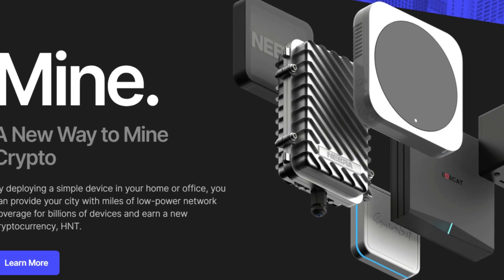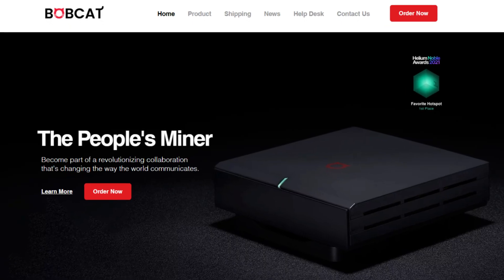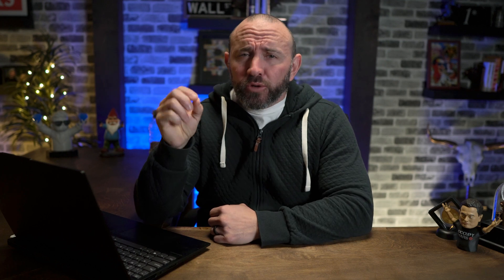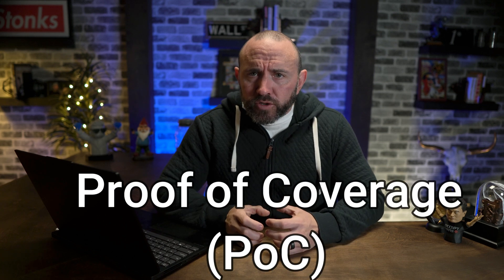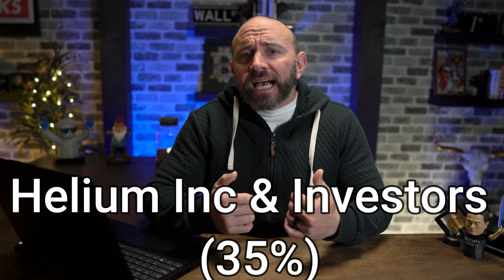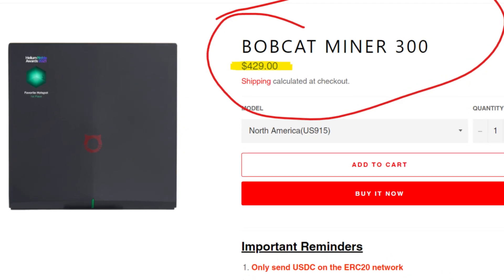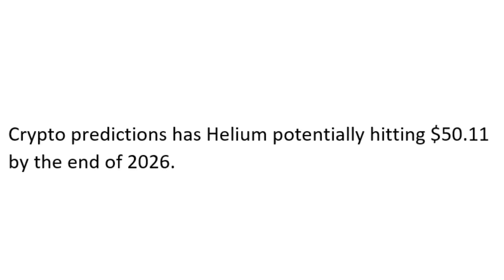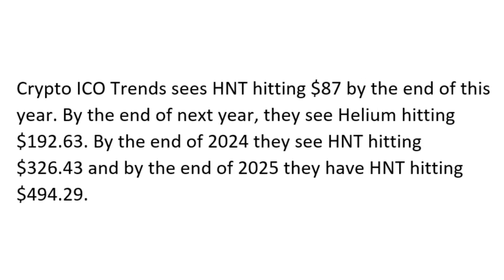What is Helium HNT? HNT Mining Explained + HNT Price Predictions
My Links for More $$$

My “Best-Sellers”
🕮 “Tactical Reload” Book & Audio Book
🕮 “Typo: What the Media Gets Right About Policing” Book Only

I’m talking about Helium, and their native token HNT. I’ve been watching this one for a minute because they have become massively popular because of the simplicity of the HNT miners, and I get asked about those a lot. Because you don’t need these big mining rigs that looks confusing to set up and are often thousands and thousands of dollars. That’s the big appeal of Helium miners right now and why they’re so damn popular. Cheap and simple, like myself. Helium is literally the fastest growing wireless network in the world with 601,745 hotspots.

They are currently sitting in that number 46th spot on Coin Market Cap. They are trading for $25.05 per HNT and has a market cap of 2.8 billion. The max supply is set at 223 billion with around half of that being in circulation. So there are a lot more tokens to be earned mining.

FYI, I will be doing a video more in-depth on that very thing, but my miner is still on back order. I bought a bobcat 300 and have been waiting on it for 3 months. I hate waiting, but they are in such high demand, which to me is a good sign. We’ll talk more about their simple mining process in just a moment.

The Helium network is a blockchain project that focuses on the Internet of Things, IoT, and has been working since 2013 but revamped a few years ago. It was founded by 3 partners named Shawn Fanning, Sean Carey and Amir Haleem. Helium is often refereed to as the “People’s Network.”

The People’s Network is the world's first peer-to-peer wireless network that provides a secure and cost-effective way for low-power Internet of Things devices to send data to and from the Internet.

It connects devices and collects data in ways never before possible at a fraction the cost of cellular without needing to deploy and maintain wireless infrastructure.

The idea of IoT is to have a global network that you can connect any device to. Your fridge, dog collars, any electronic in your house. The most recognizable being Amazon’s Alexa or Google home.

There are millions of connected devices in the world, and connecting these devices to the Helium network is significantly cheaper than buying a cellular data plan for each device. And in the next 5 years, we are expecting close to 100 billion devices will need a way to connect to the internet.

Because of the hot spots’ long range, Helium’s network can also reach places that typical Wi-Fi and cellular networks don’t. So, Helium is solving a real-world problem, which is one of the first arguments made by crypto haters.

Helium already has partnerships in agriculture, environment, pet care, asset tracking, and more. A business for instance would be, Lime, the scooters that you see across cities. Lime uses the Helium network to help track their scooters.

The Helium blockchain uses a new consensus algorithm dubbed Proof or Coverage (PoC). The Helium blockchain is behind the largest LoRaWAN network in the world, LoRaWan stands for long range wide area network.

Now let’s talk about that POC or proof of coverage. Proof of Coverage is the new algorithm that was created for Helium. It verifies that the Hotspots in the network are physically located where they claim, and that they are honestly representing the wireless coverage that’s being created by the Hotspot for its location. Rewards in HNT are give out to these hotspots.

HNT distribution is divided to three different sectors:

Network Data Transfer (30%) – Rewarded for hearing devices and relaying their packets to the internet.
Hotspot Infrastructure (35%) – Rewarded for participating in, witnessing, and creating Proof-of-Coverage (PoC) challenges.
Helium, Inc., and Investors (35%) – Assigned to founders, investors, and organizations who will manage blockchain governance.

The Bobcat 300 I mentioned earlier is the miner I’m waiting on. It’s definitely one of the most popular Helium miners out there. I mentioned it being pretty simple to set up which is a pro to some of us less technically savvy individuals.

And from my understanding, you set the miner up by downloading the app, connecting it via Bluetooth, and then your wifi network. You’ll have to register your info in there but that’s pretty much it. If you want to buy a Bobcat 300, expect to wait a long time on it, maybe 6 months, because the demand is ridiculous right now, or be prepared to pay a lot more than retail price, which is around $429.  Passive income, and the power usage is that of a 5w light bulb, per Helium.